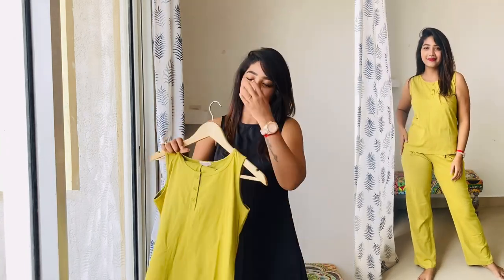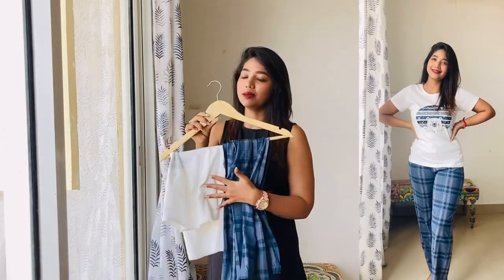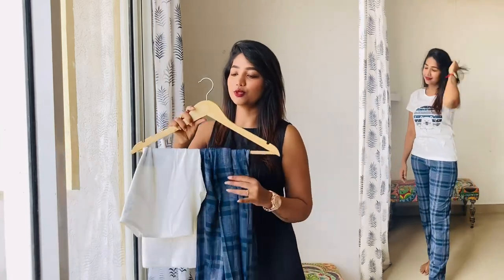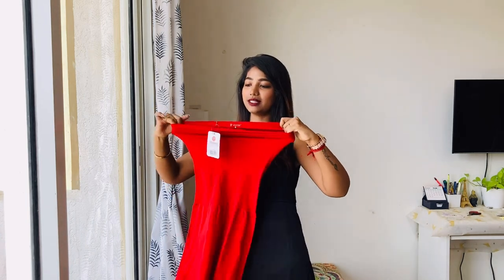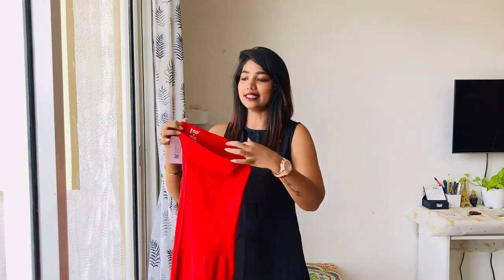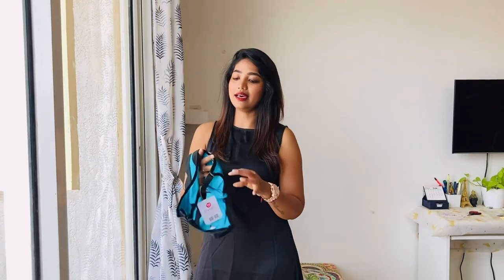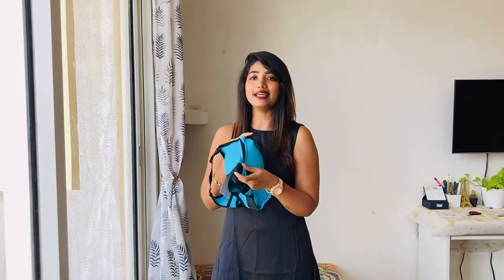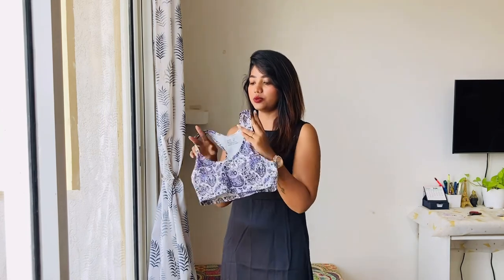Trendy nightwear’s & stylish inner wears✨ || Racer back inners ✨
Nightwear

Sportswear

Panty

Shapewear